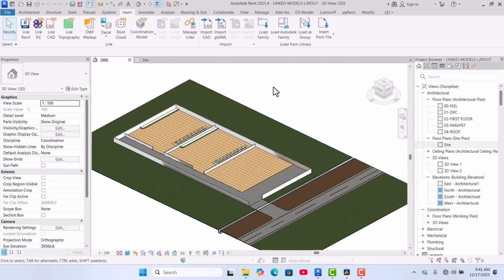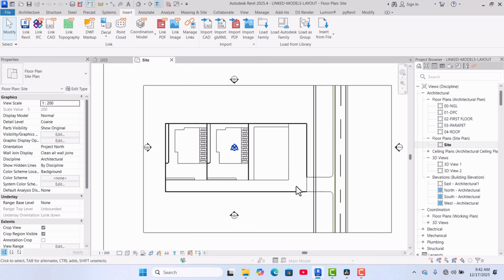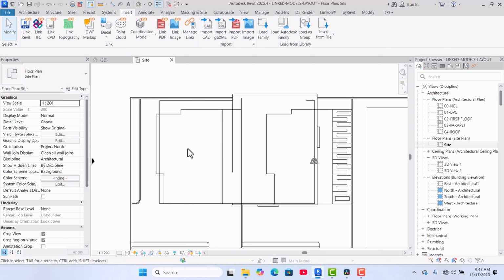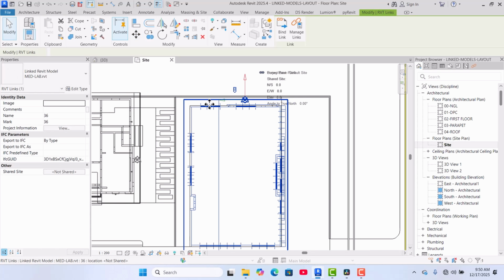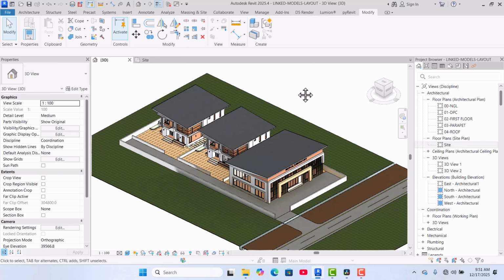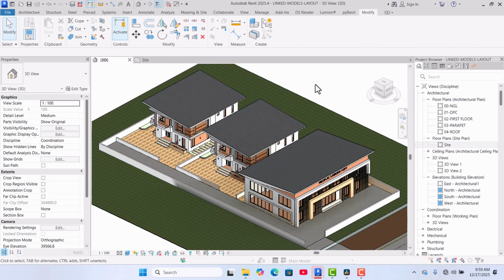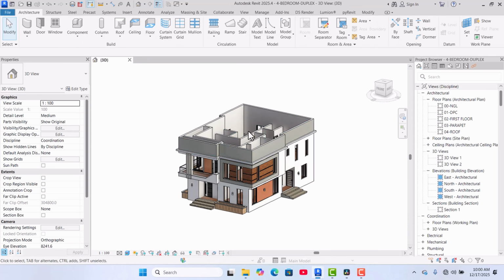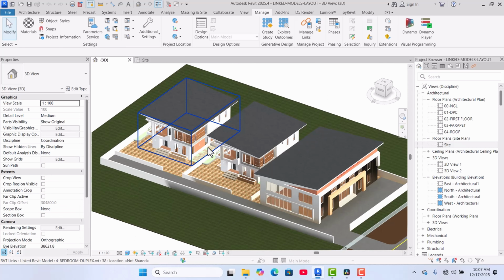How To Link Revit Models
Learn how to link models in Autodesk Revit the right way...Whether you’re coordinating multiple disciplines or working on large projects, mastering Revit model linking will drastically improve your workflow and reduce errors.